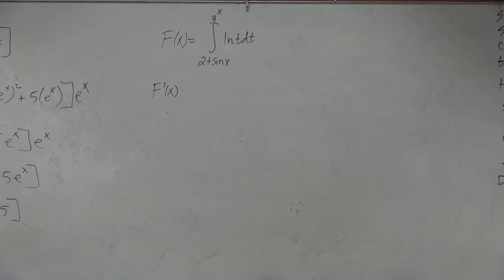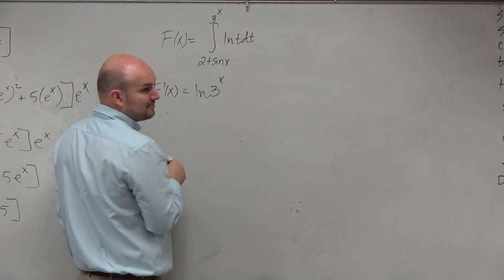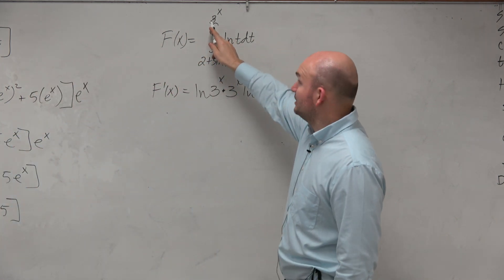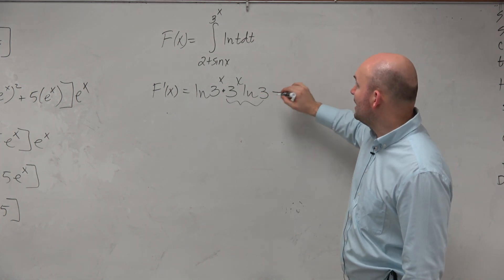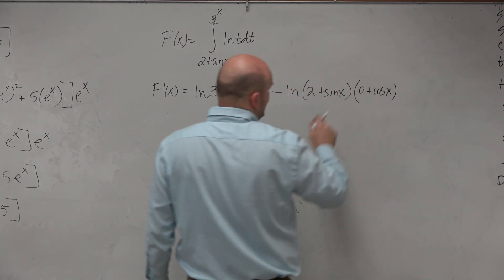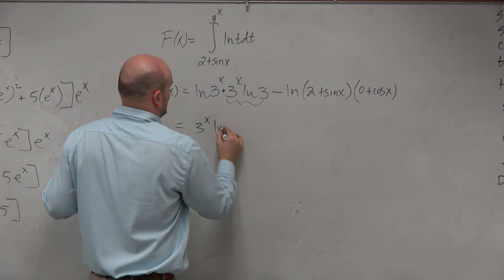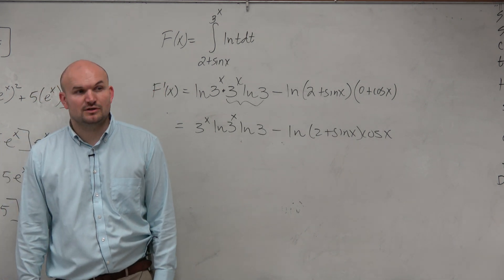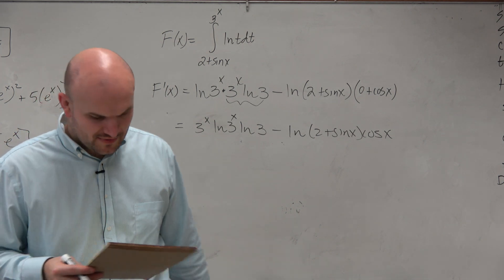Learn to evaluate the integral with functions as bounds